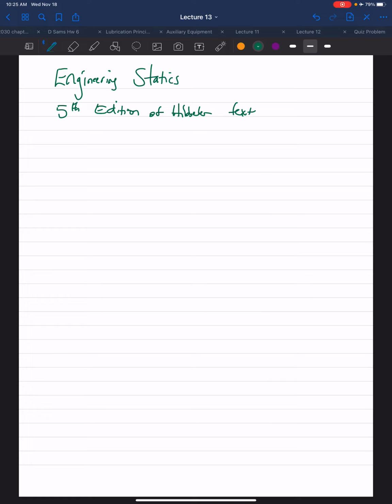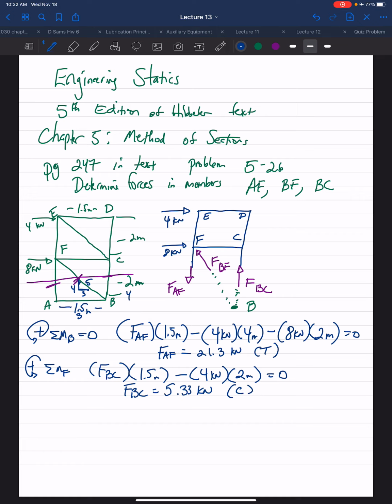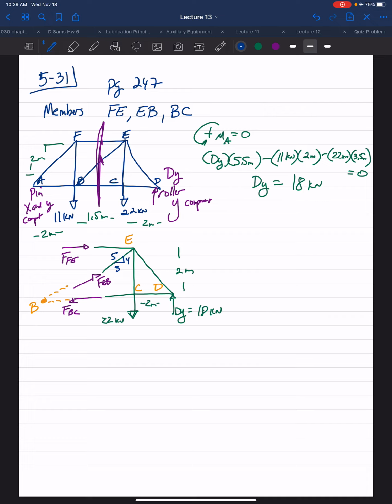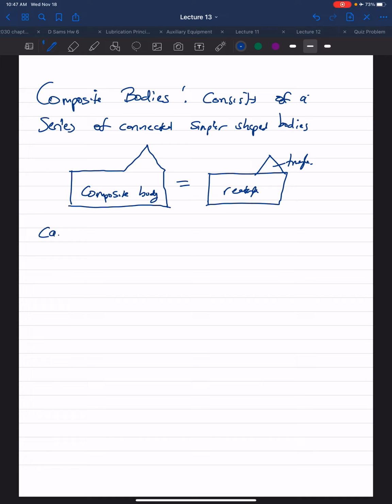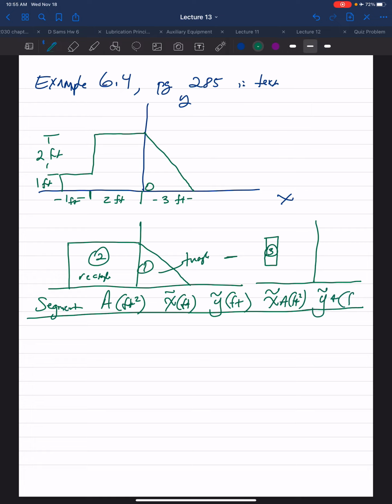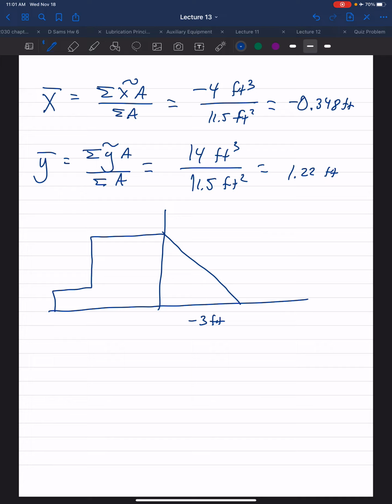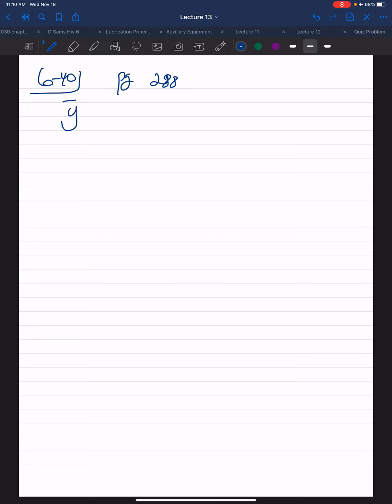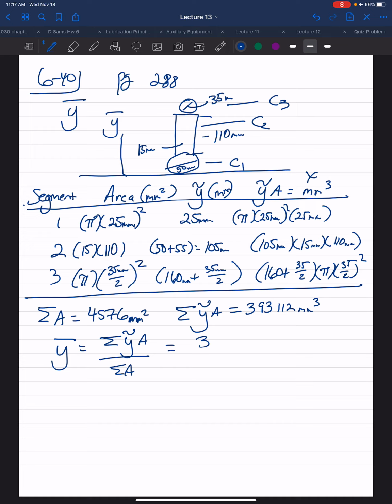Center of Gravity of Composite Shapes